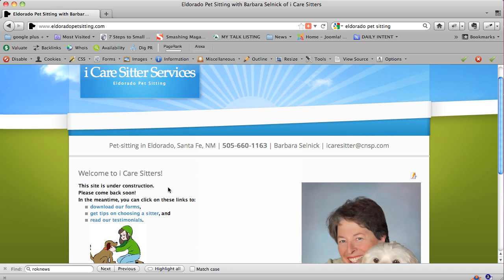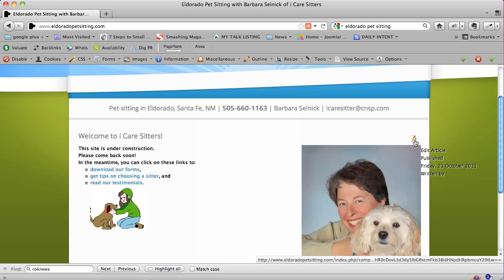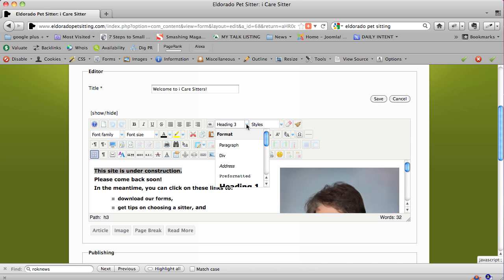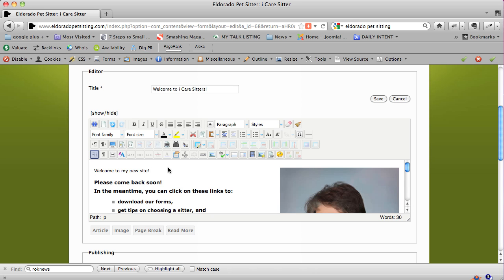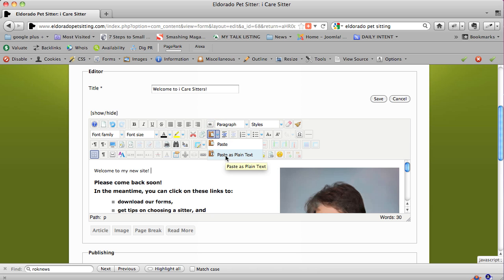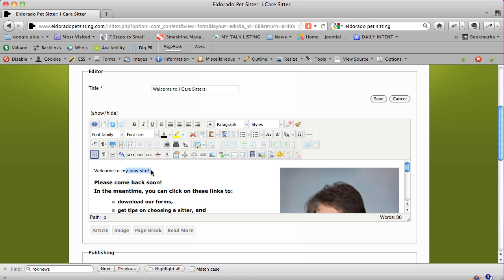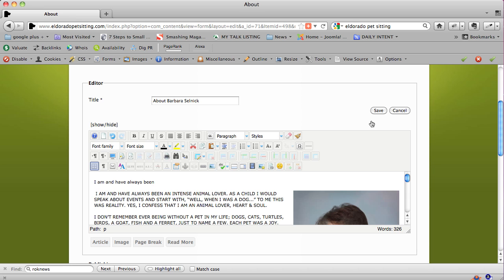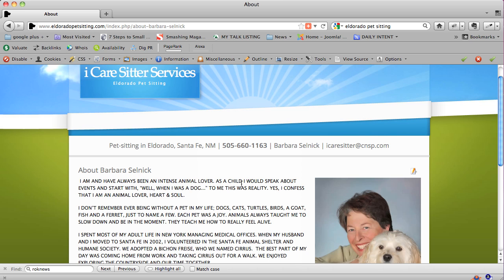Very Basic Front-End Editing in Joomla 1.7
This is a super quick tutorial on updating articles on your Joomla site from the front-end. This only addresses simple text updates.